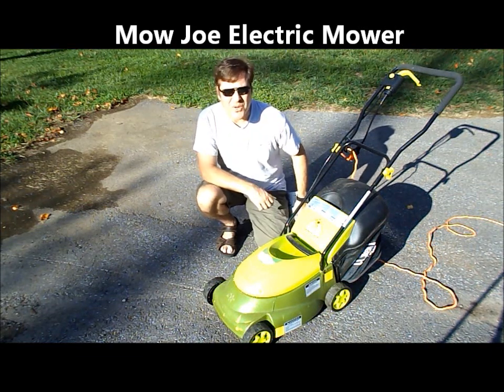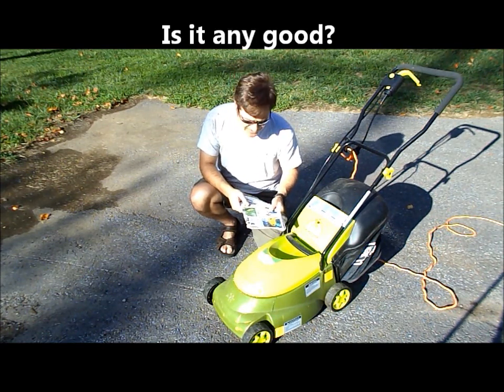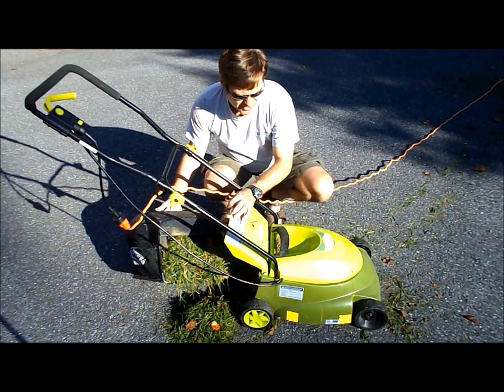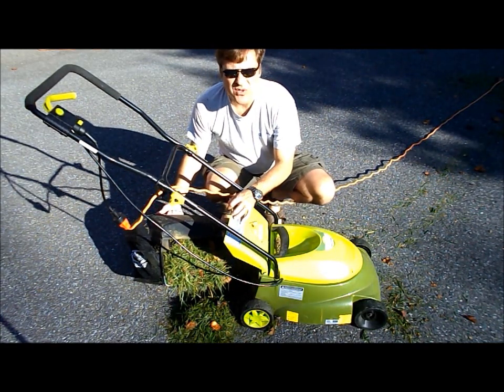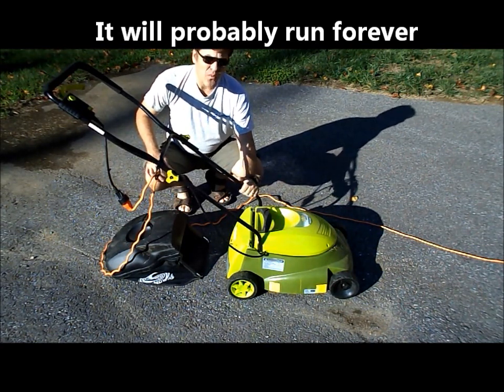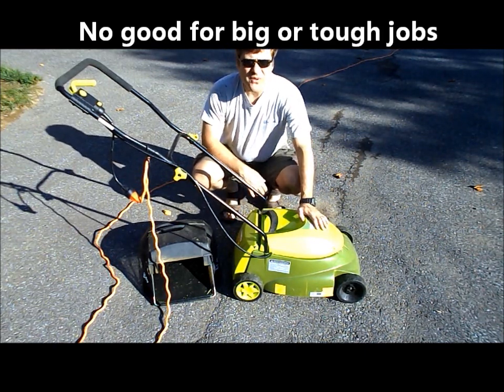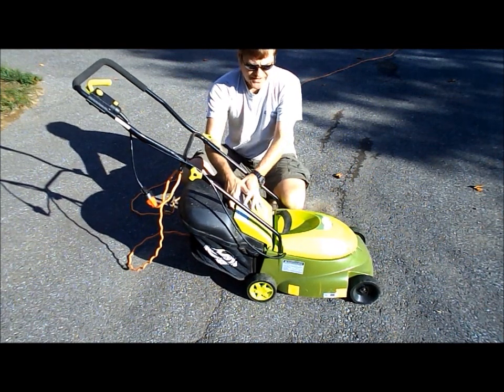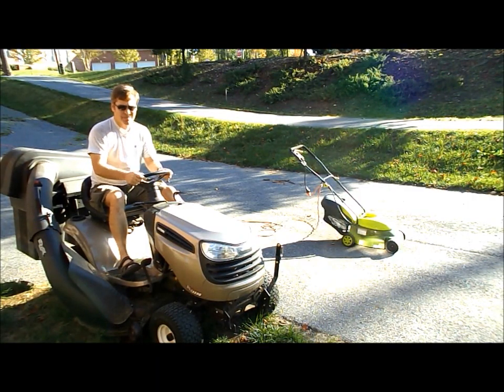Mow Joe Electric Lawnmower - Review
At half the price and no maintenance or gasoline or oil, electric mowers can be tempting.  Is the Mow Joe (model MJ401E)  any good?  Lets test drive one.